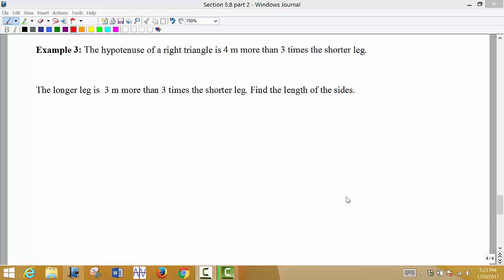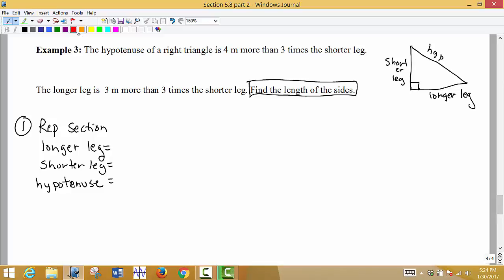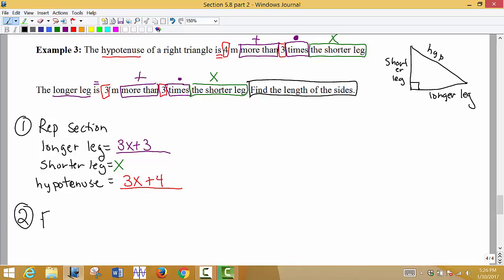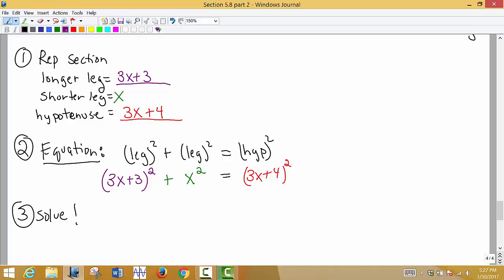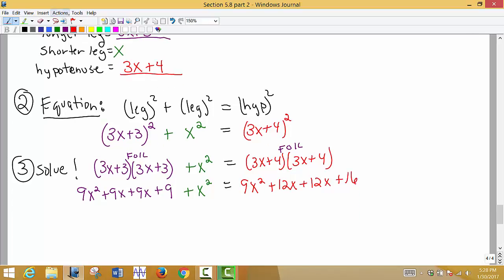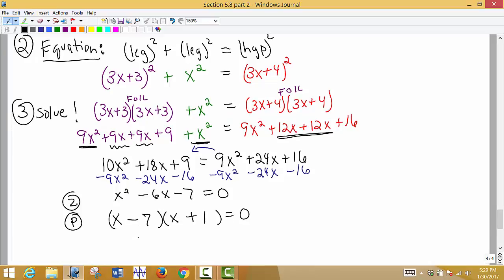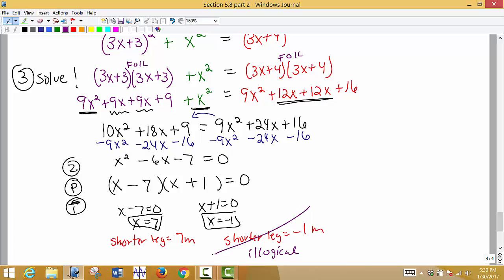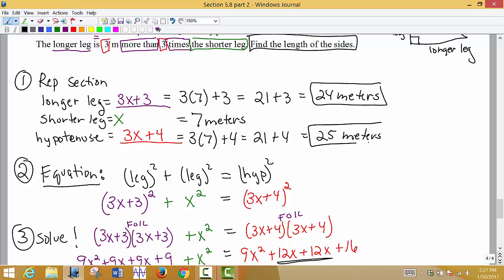MATH 0310 Section 5.8 Part 2: Example 3